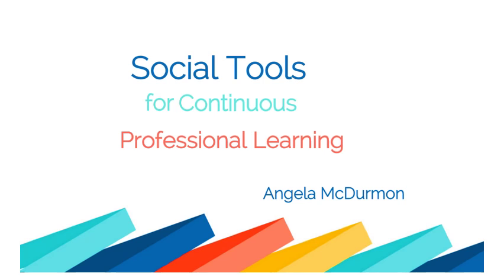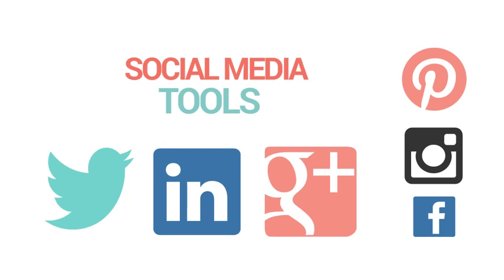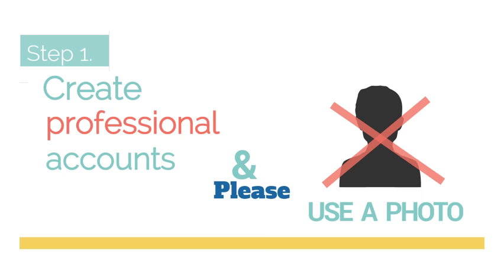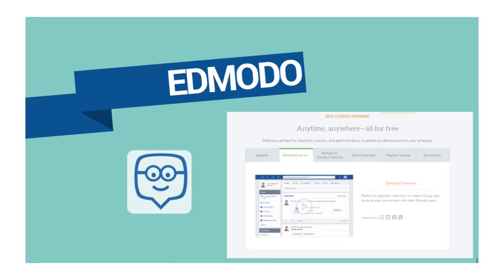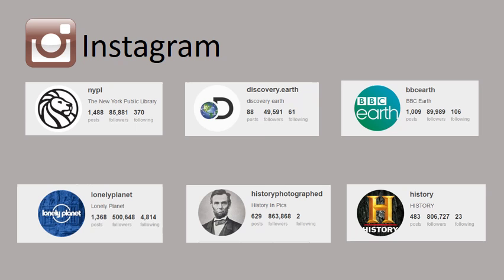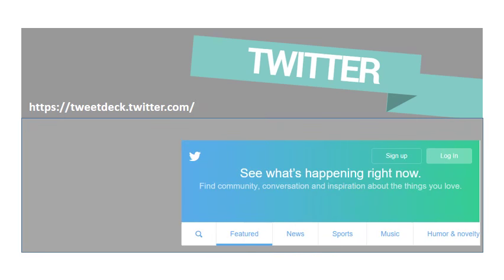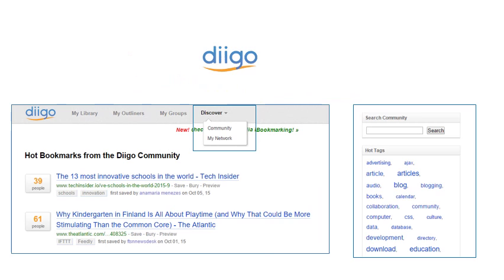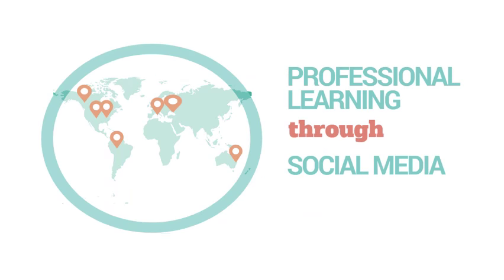Social media for continuous professional learning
Presenter: Angela McDurmon
Location: Athens, Georgia

The presenter attests to the benefits of using social tools for continuous professional learning.